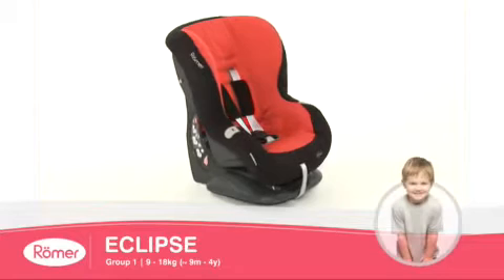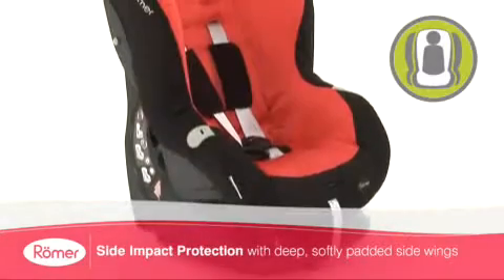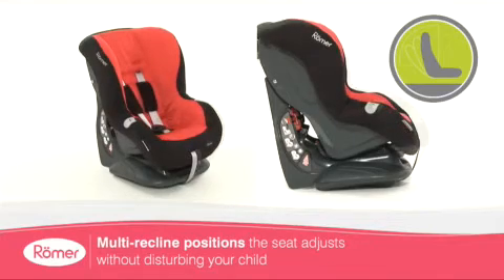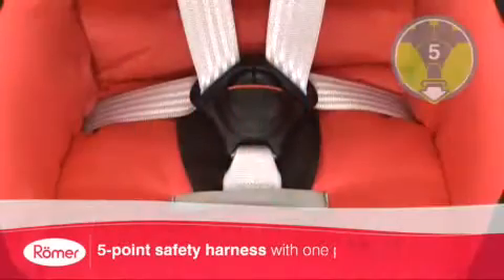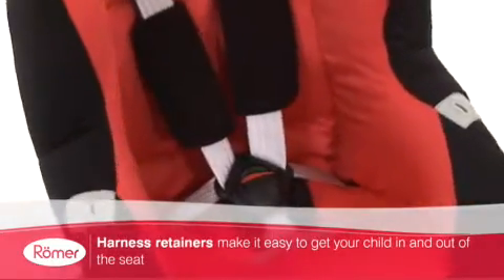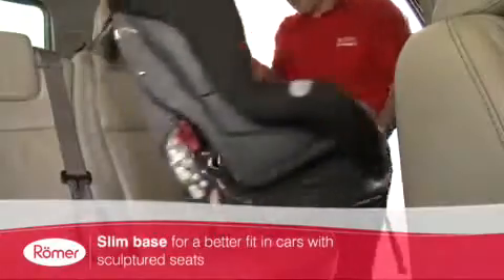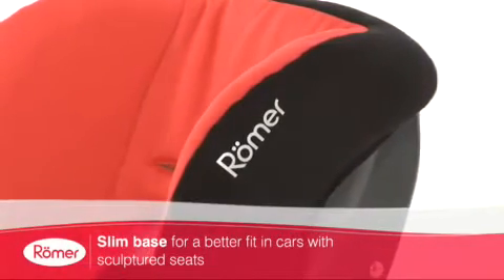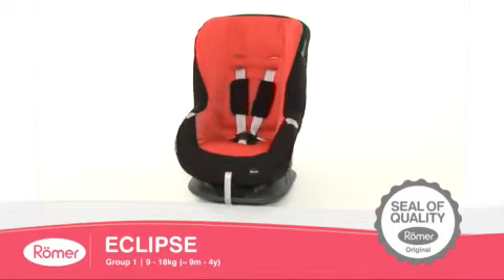Romer ECLIPSE — детское автокресло — 130.com.ua